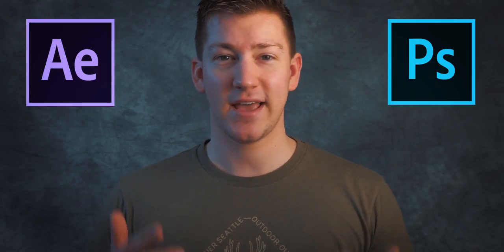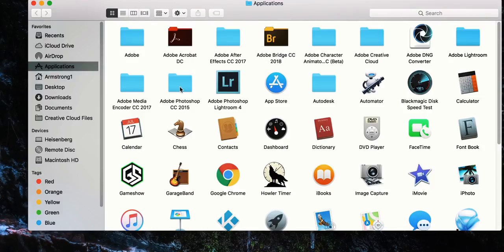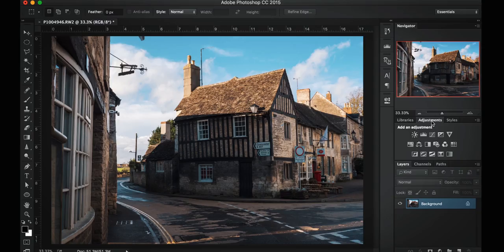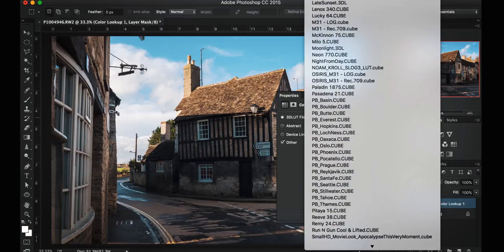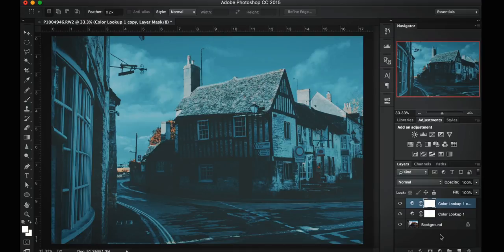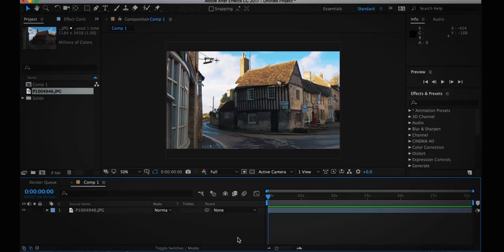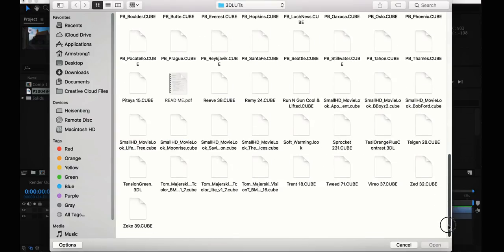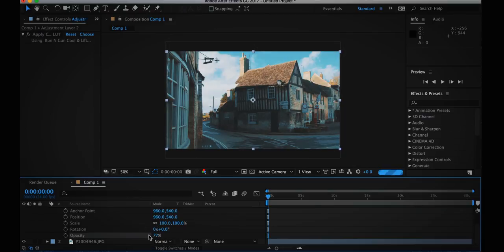What is a LUT? Using LUTs to Color Grade PHOTOS & VIDEOS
What is a LUT? LUTS have become increasingly popular in the photography community (especially on Instagram) as well as the filmmaking communities for creating unique or stylized looks.

In this video we'll cover: What is a LUT? How LUTs can be used for Color Grading
How to apply LUTs to your Photos and Videos in Photoshop and After Effects

Use a LUT on your photos 📷 or videos 🎥 for a unique look - OR combine it with another LUT for even more awesome-ness.

Equipment used:
►Panasonic GH5
►Lumix 12-35mm F2.8 Dual I.S.
►Sandisk 128 GB Extreme Pro SD Card
►Zoom H4N Pro
►Nikon D5